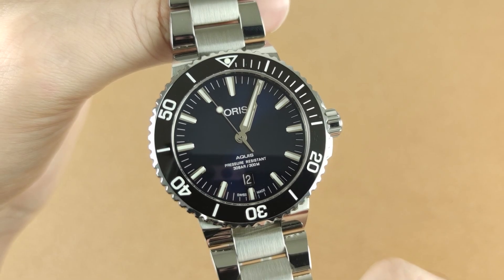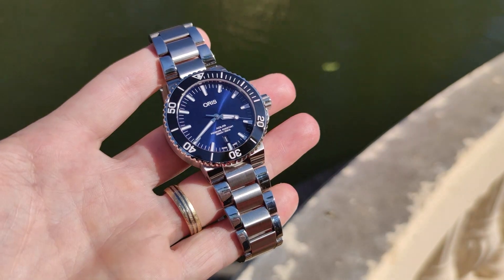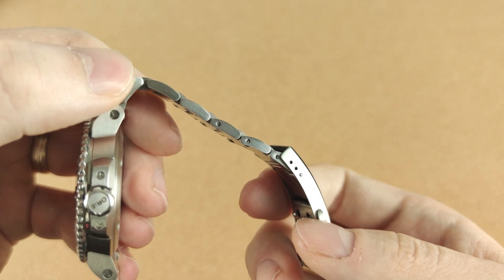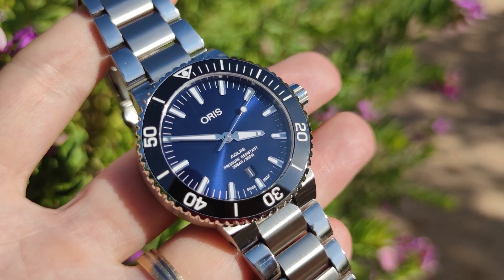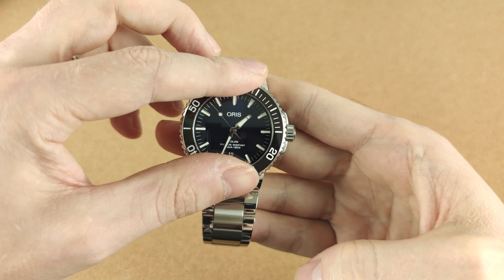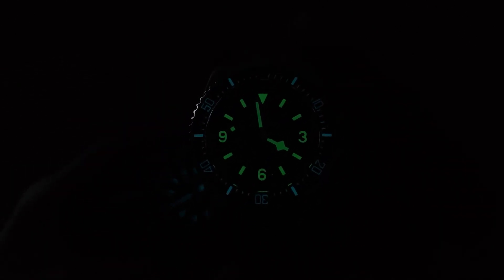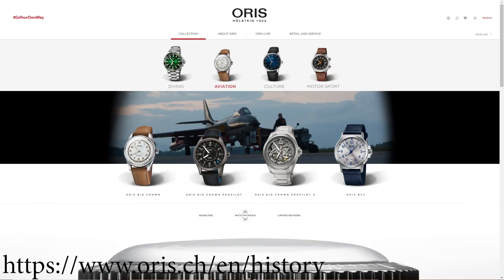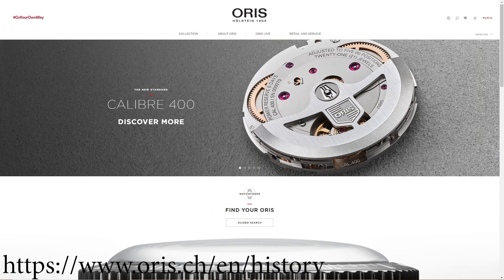Is ORIS AQUIS the best entry level luxury dive watch? | 2020 Review of the blue dial 43,5mm model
Hi everyone and welcome (back) to The Bold Hairspring! In today's video I'm reviewing my Oris Aquis which I believe is one of the best watch offerings under 2K on the market right now. It has excellent finishing and build quality plus it looks stunning!